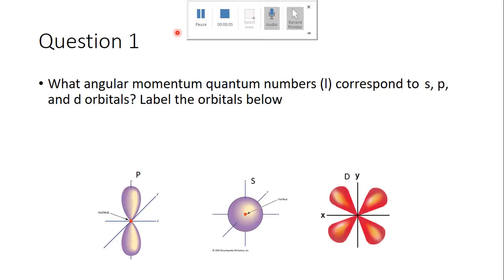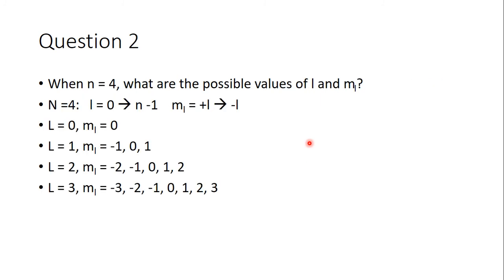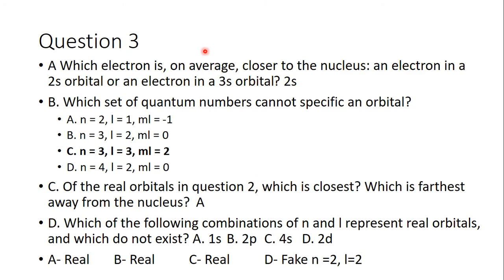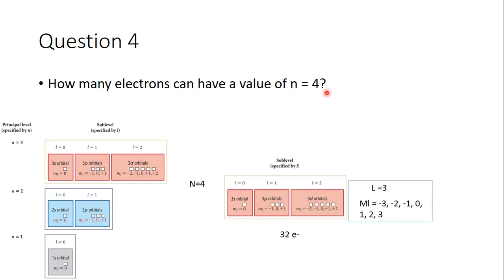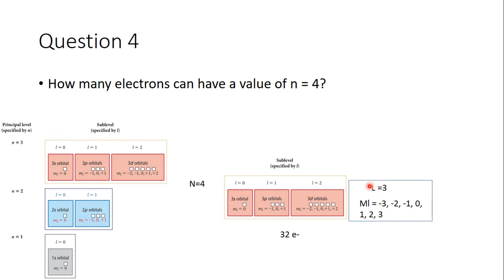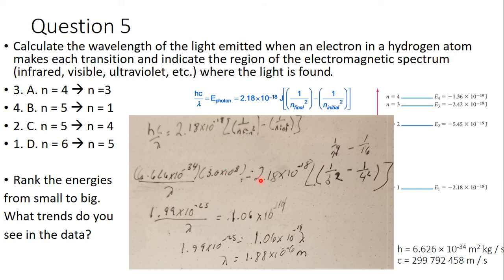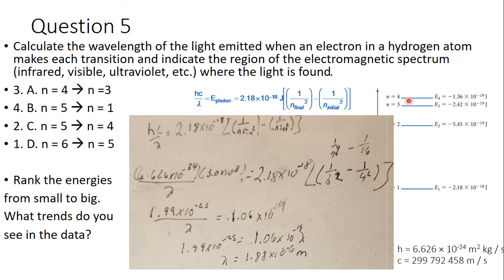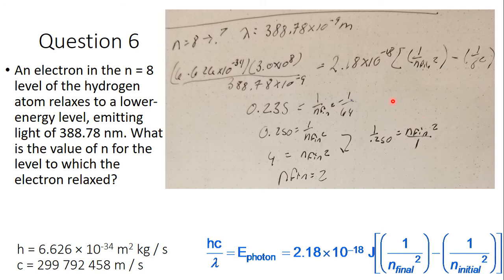IGC PS15 04 14 2020 VideoKey